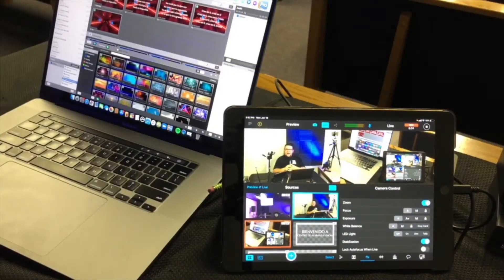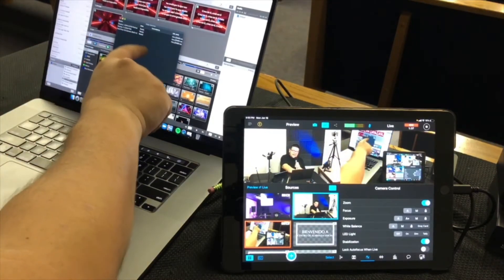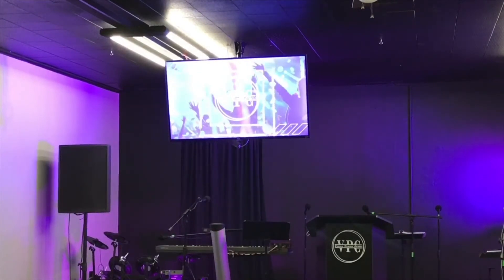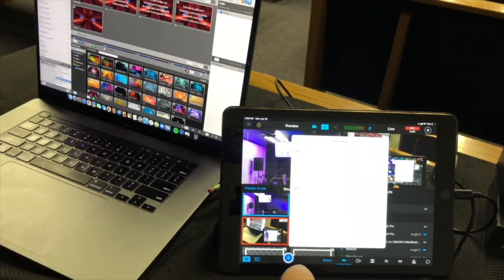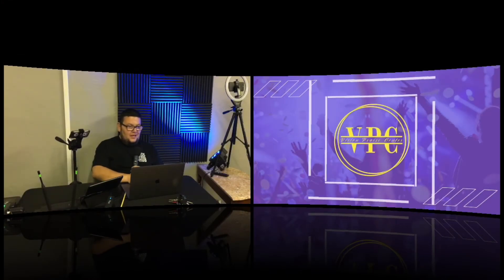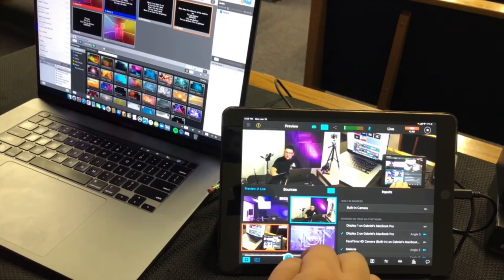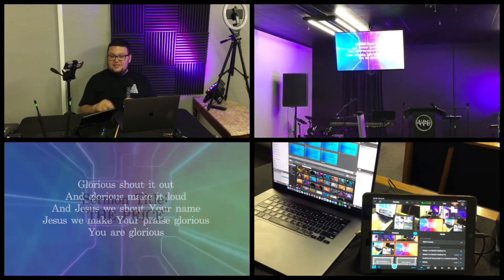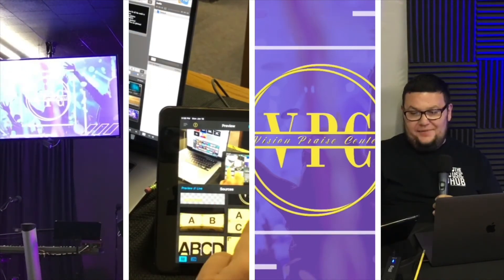Switcher Studio- ProPresenter lyrics 2 Switcher studio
You can send your lyrics from ProPresenter, Keynote, and another software  to switcher studio, here's how